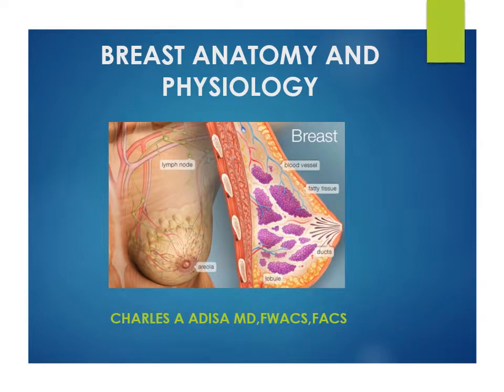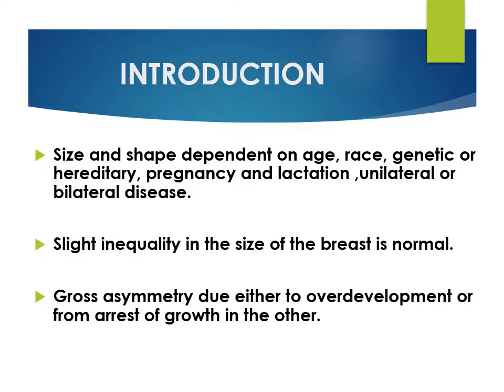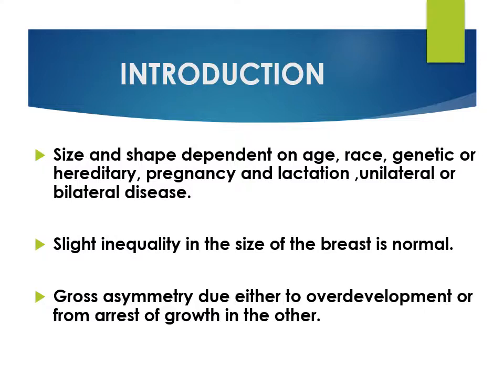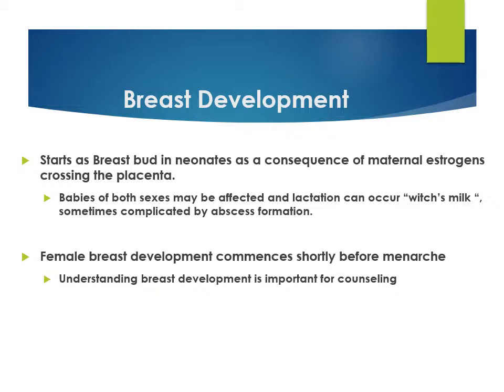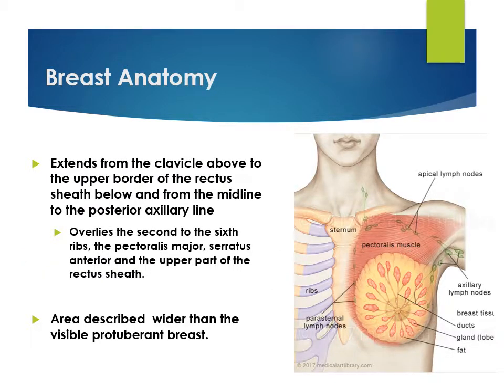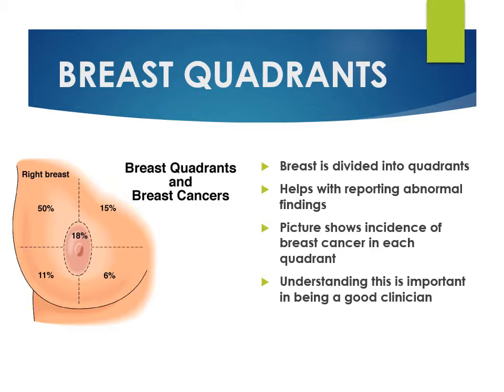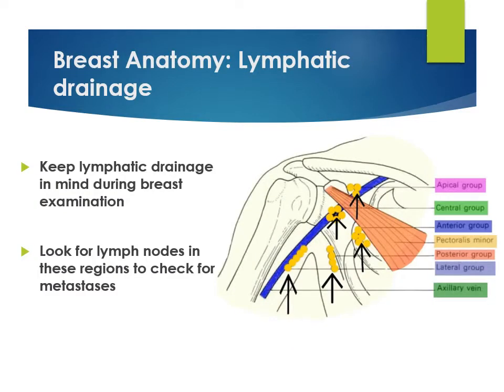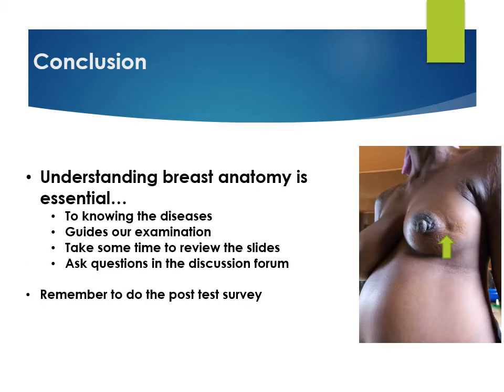BREAST ANATOMY AND PHYSIOLOGY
Introduction to Breast Anatomy and Physiology: This will introduce learners to the relevant content in Breast Cancer Clinical Pathway Course 2018